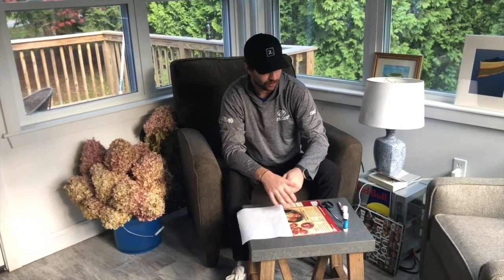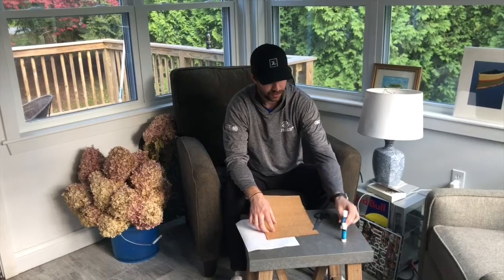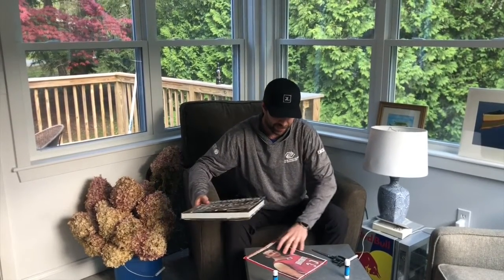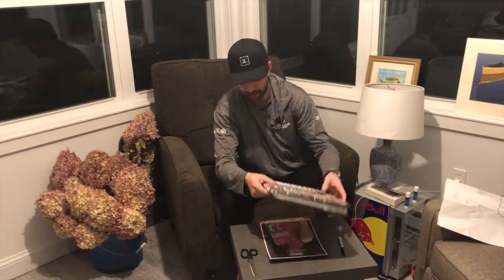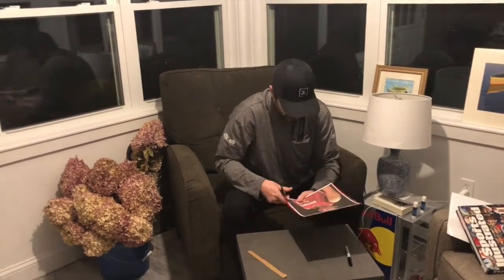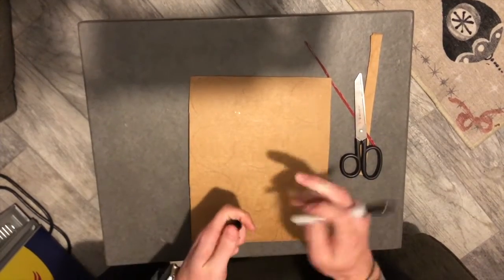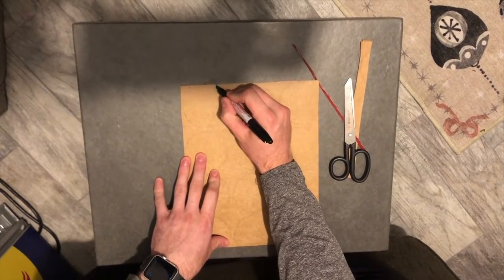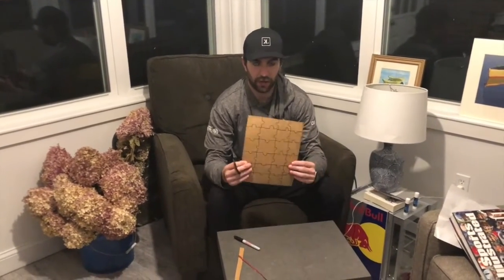BGCD At Home: DIY Puzzle with Brendan K!